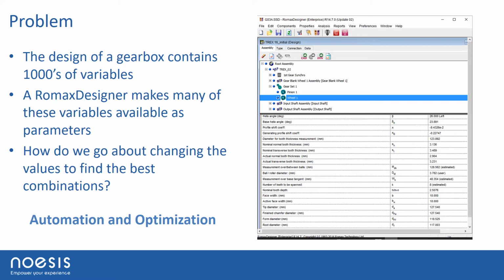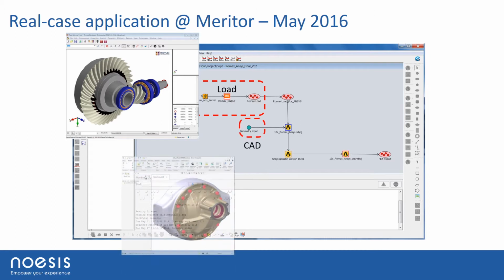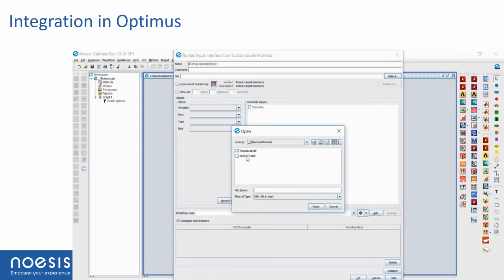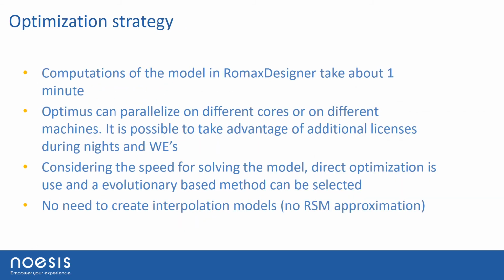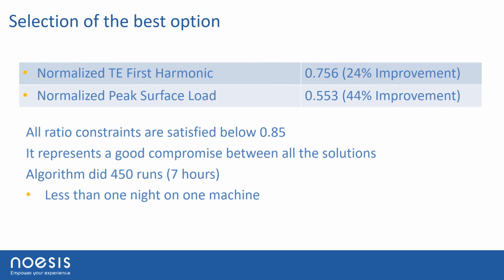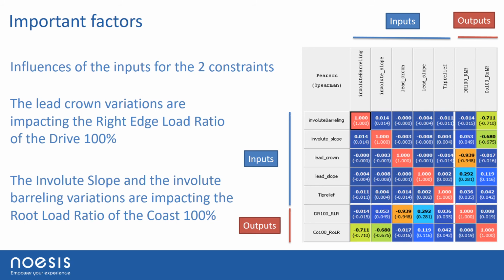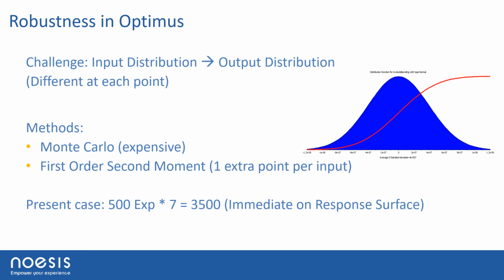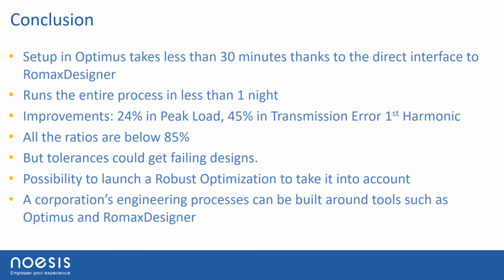Robust Optimization of a gear model - Romax, Ansys & Optimus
Webinar: Robust Optimization of a gear model for different loadcases using Romax, Ansys and Optimus.
Multi-objective robust optimization under constraints.